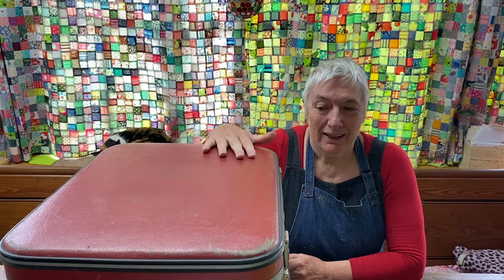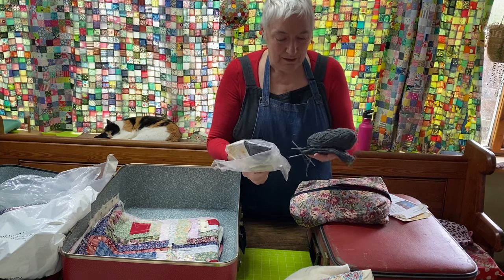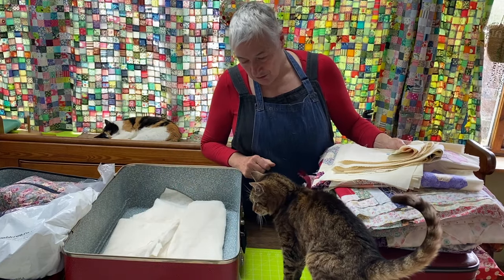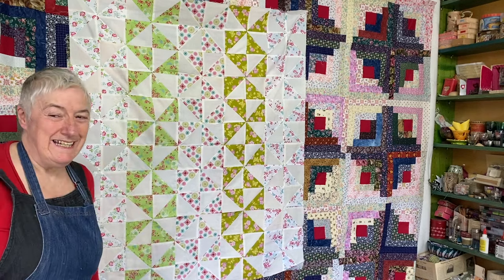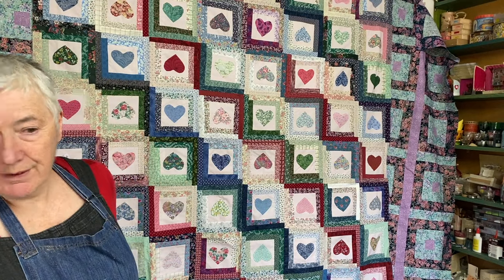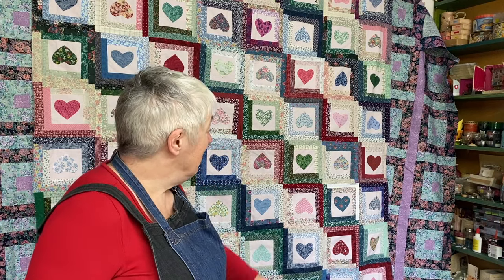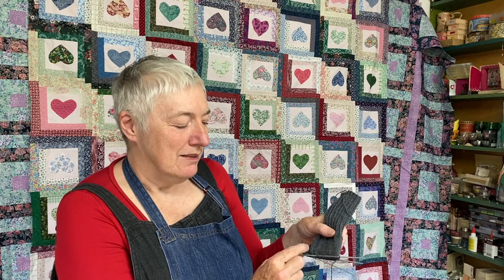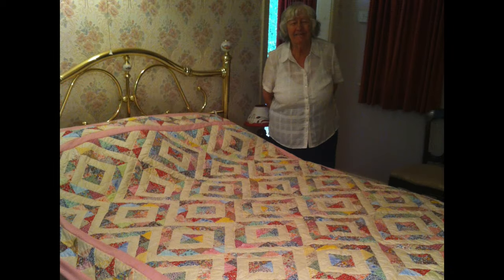What's in the LAST suitcase? My Mum's QUILT TOPS!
This is the last of the suitcases, two of them, but all the same contents. My Mum was a prolific quilter, with well over 200 quilts to her name, given to family, friends, charities It was inevitable that there would be a few unfinished quilt tops after she died. I have been thinking about them for the last three years!
Their time has come!
I hope you enjoy seeing them. In a few weeks time I will take them to Cath here
but I have some preparation work to do first.

Over in the shop you'll find books, cards, pins, tea towels, virtual craft projects and next week, The Shop Update for May! We draw one person from the Mailing List every month to win this months new product, so join the mailing list to be in with a chance. Also, $10+ Patrons get early access to the shop.

The music today is called 'If You Were Still Here' which I think is the perfect choice for this video!

Take care
Love
Kate
xxx